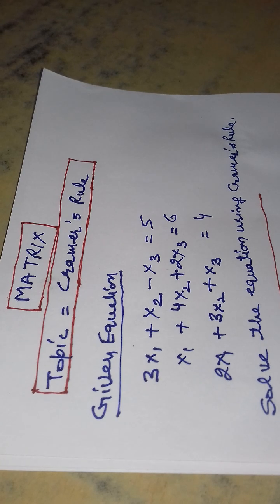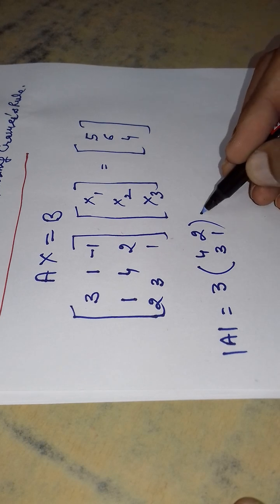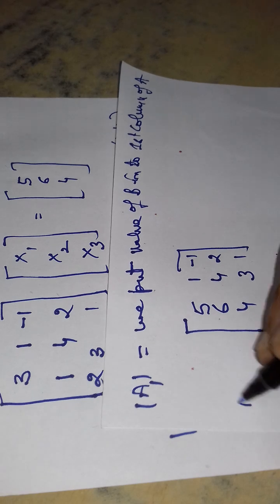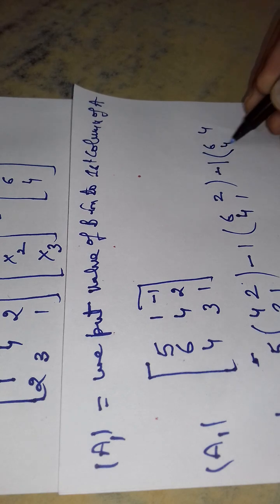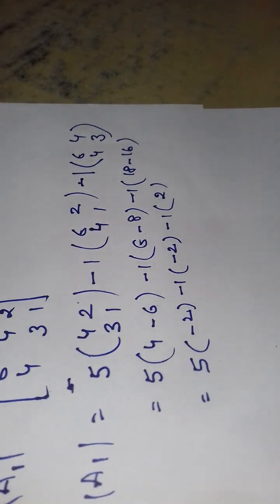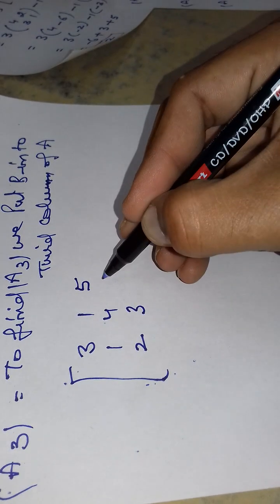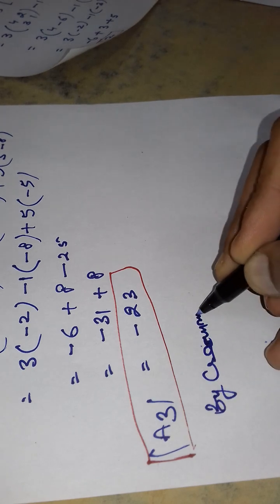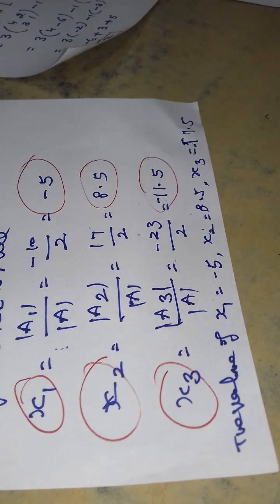HOW TO SOLVE CRAMAR'S RULE IN MATRIX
statistical analysis practical solutions. Here the topic Cramar's rule is inserted where accurate solution of matrix is given . kindly go through the topic and make essential notes on your notebook to understand this topic thoroughly .